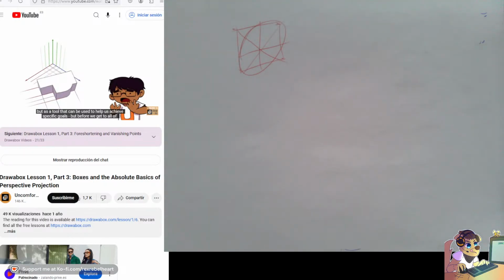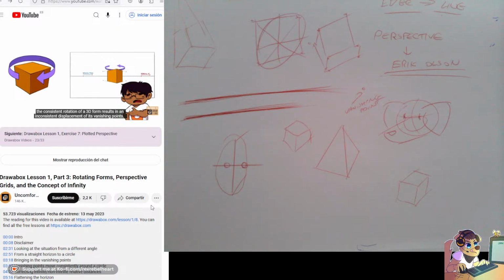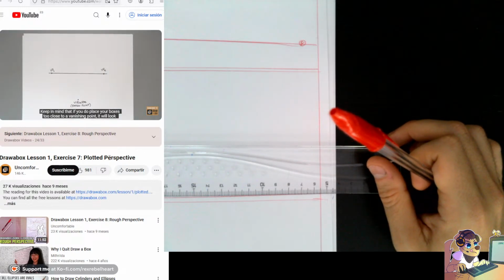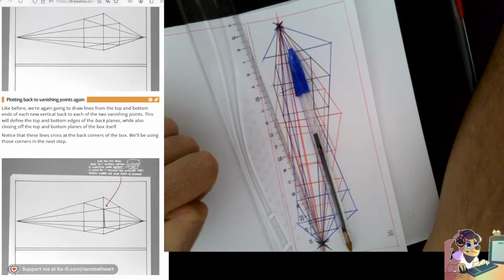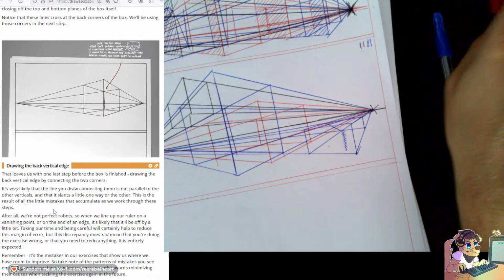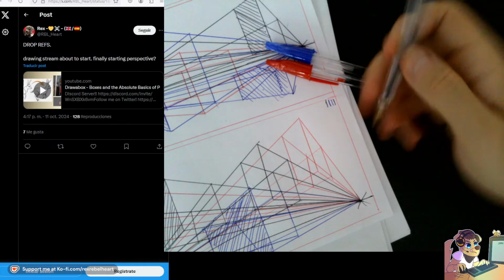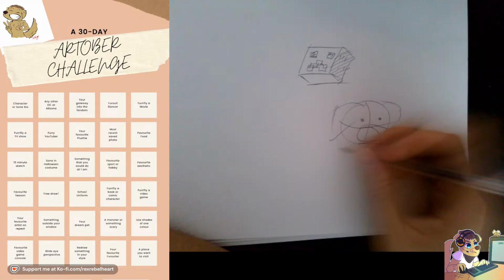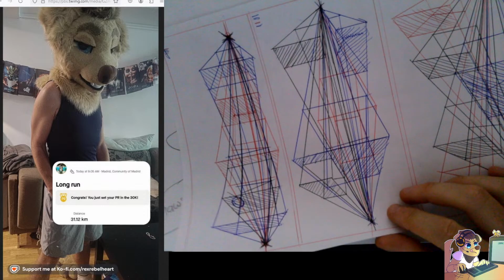Drawabox - Boxes and the Absolute Basics of Perspective Projection - Furry Live Stream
Amazon Wishlist!